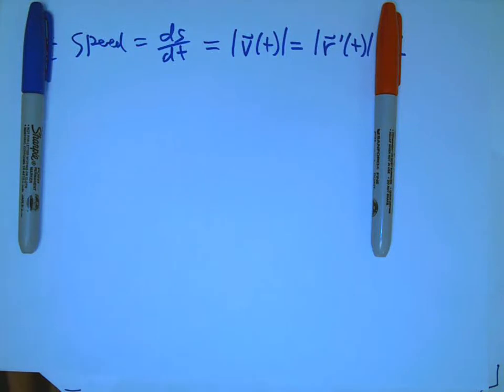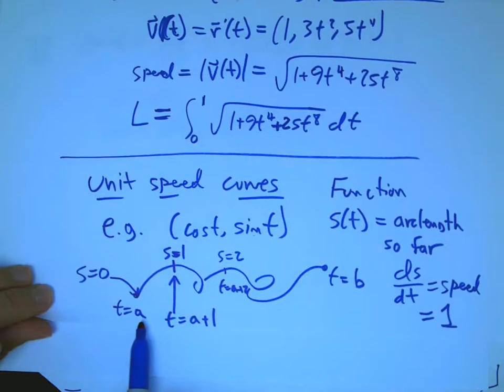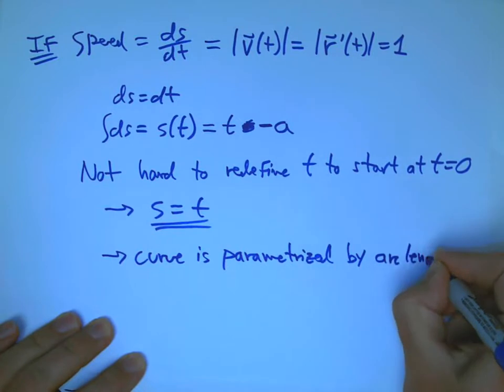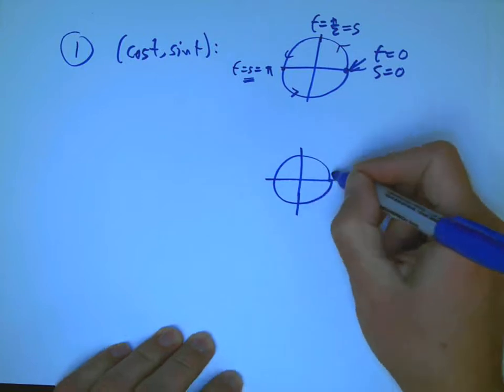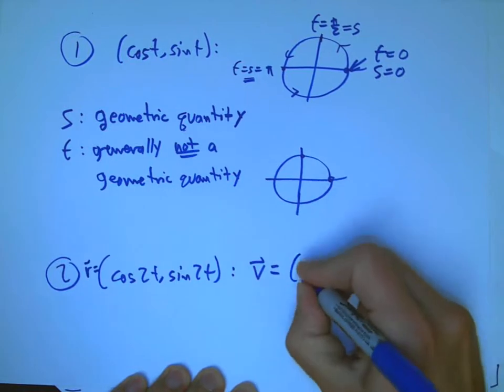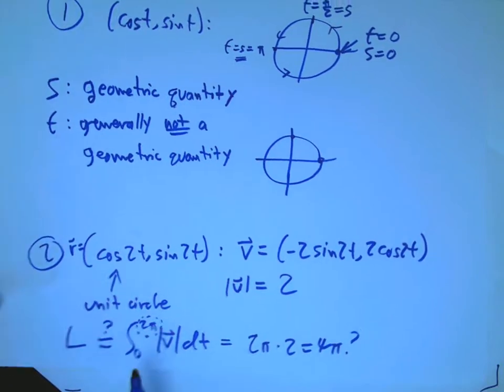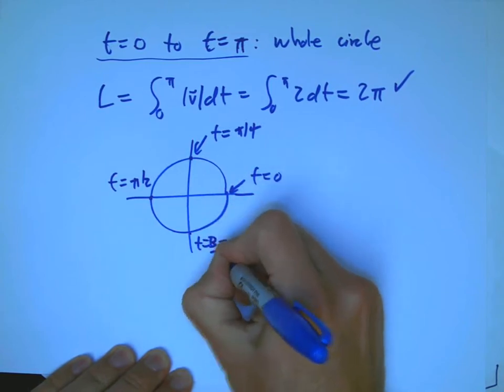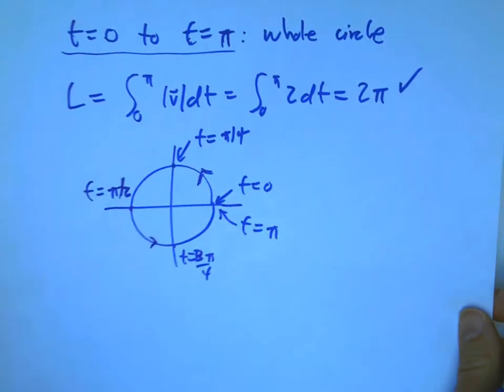arc length curvature acceleration 2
Continuation of part 1; unit speed versus non unit speed curves